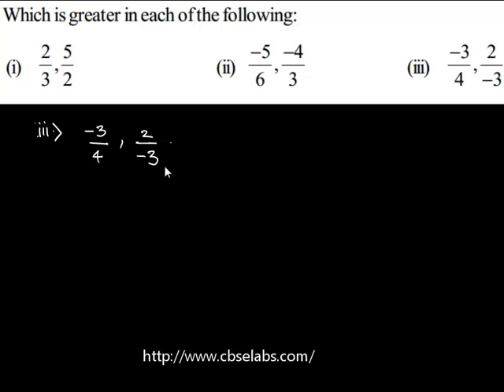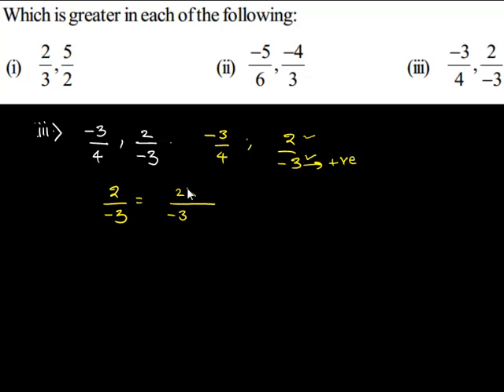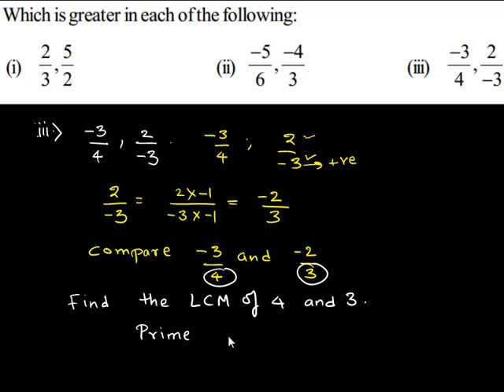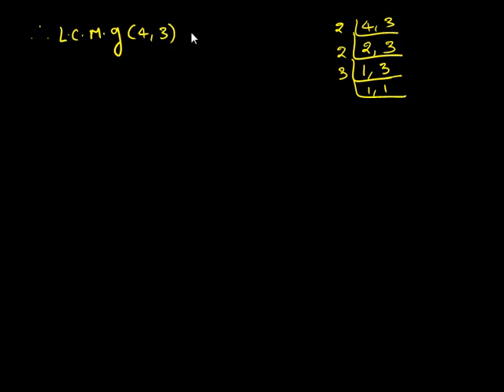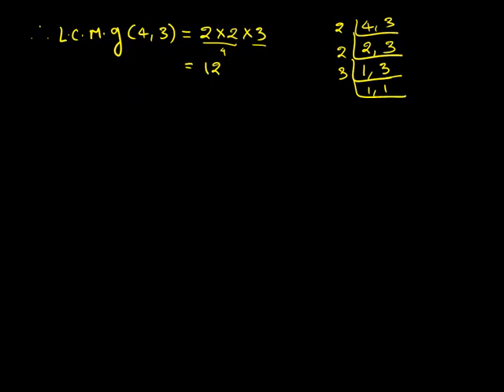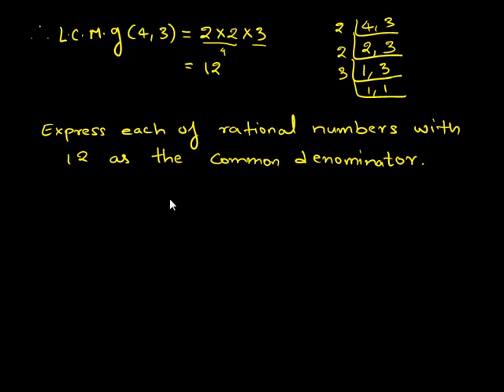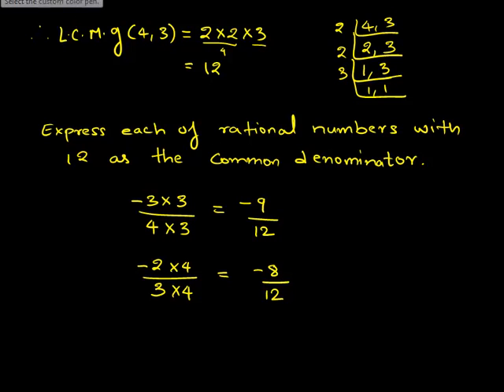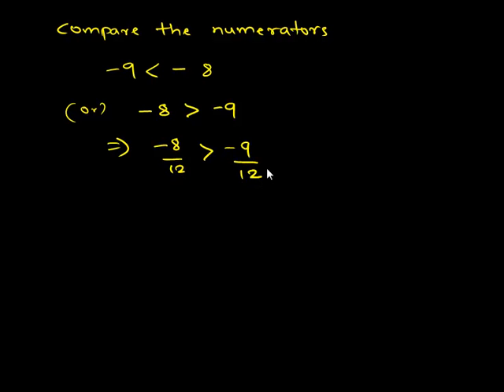NCERT Solutions for Class 7 Maths Rational Numbers Exercise 9.1.9.3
NCERT Solutions for Class 7th Rational Numbers Exercise 9.1.9.3

Rational Numbers Exercise 9.1.9.3 Which is greater in each of the following